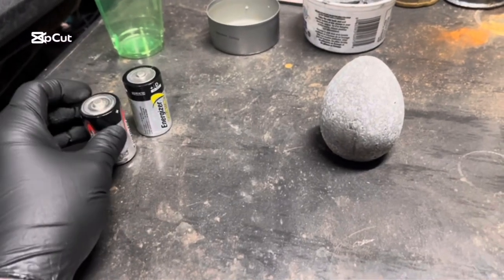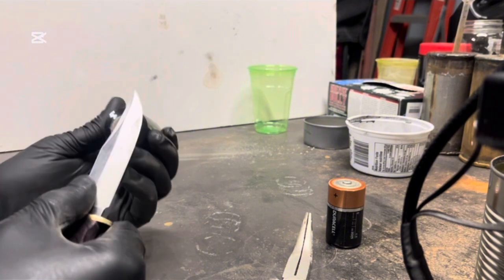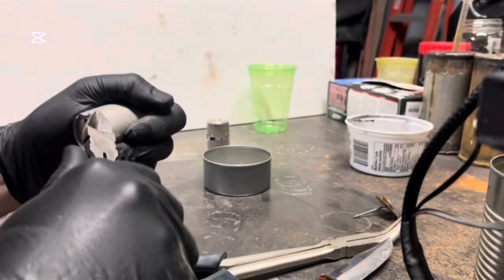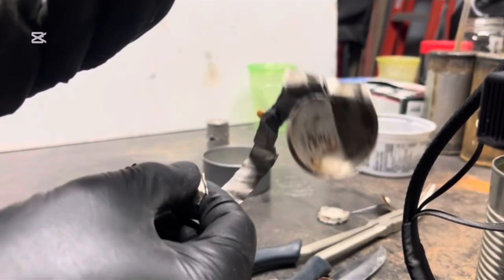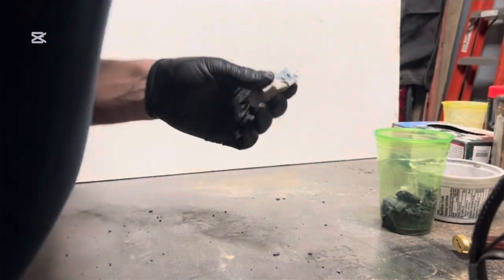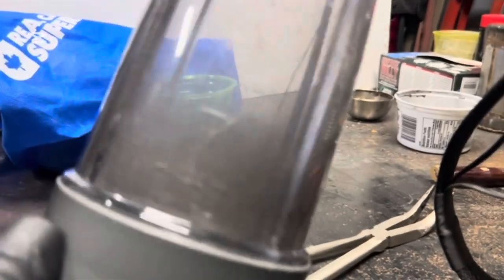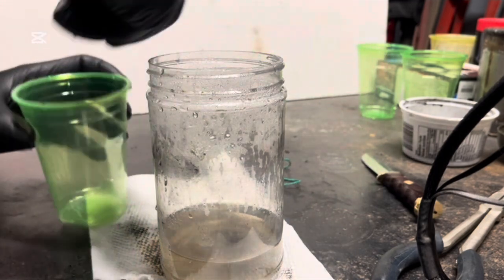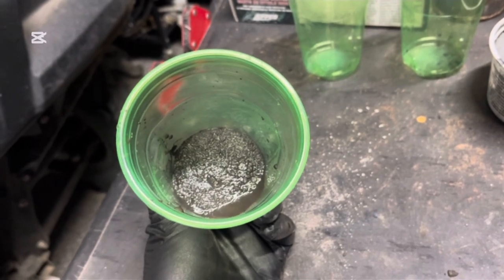How to Recycle Old Batteries into Vibrant Concrete Colorant | DIY Step-by-Step Guide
Learn how to transform old batteries into stunning concrete colorant with this easy DIY guide! I’ll walk you through the recycling process step-by-step, sharing tips and tricks to create eco-friendly, vibrant concrete dye at home. Perfect for sustainable crafting and home projects.